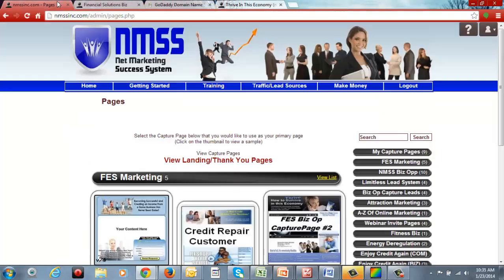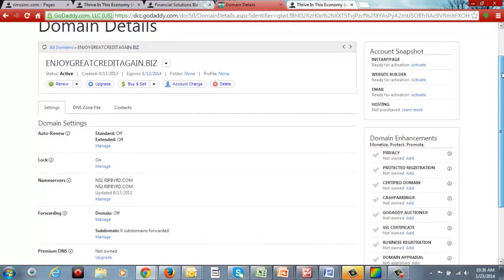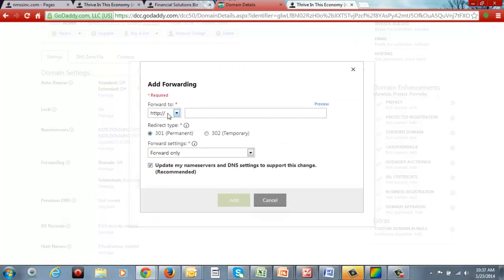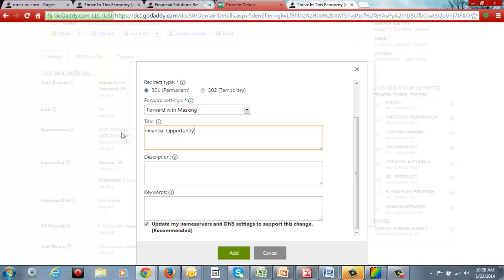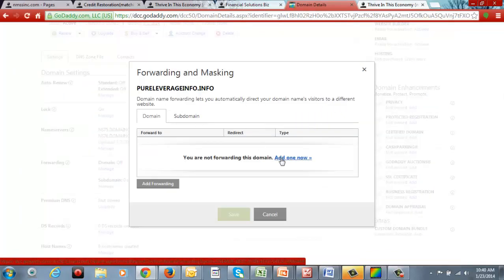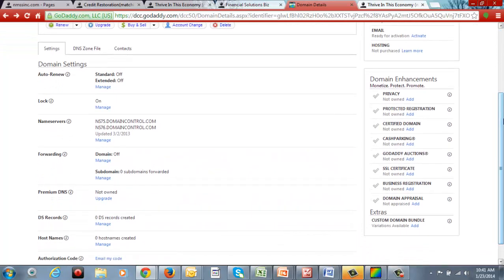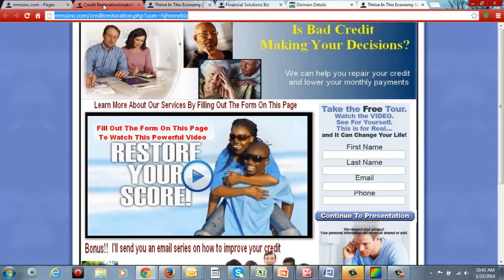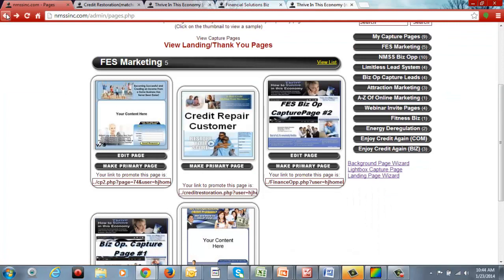How to Mask Your Capture Page LInks With Your Domain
$15 to $6k a month